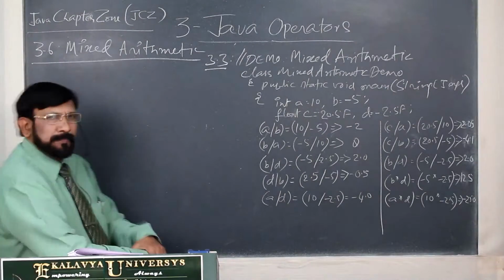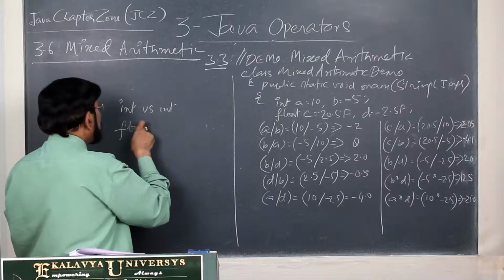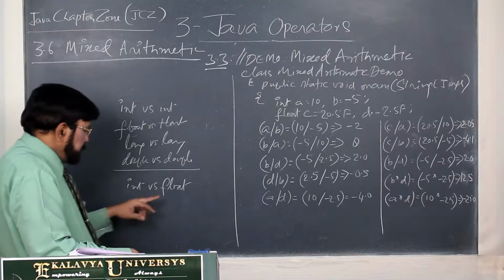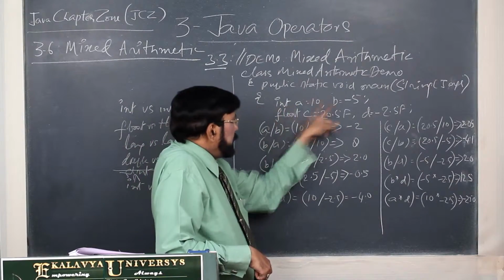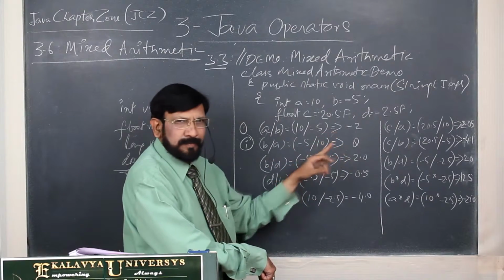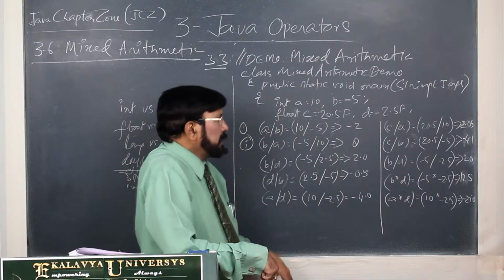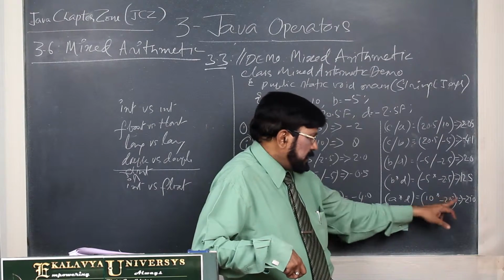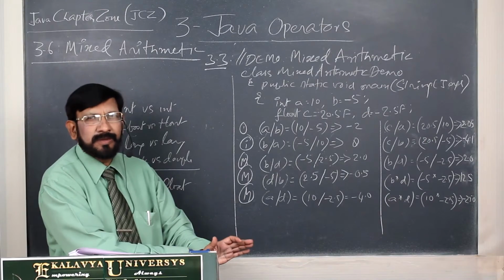3.6 Mixed Arithmetic